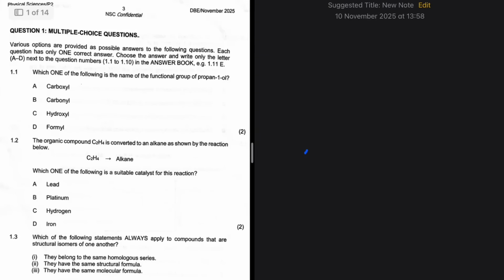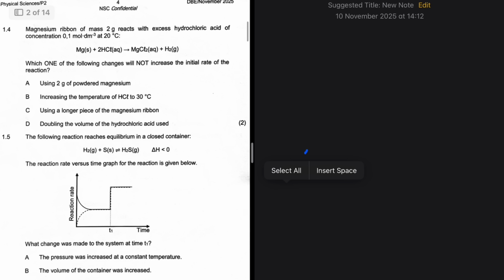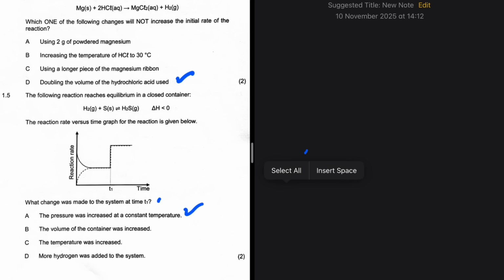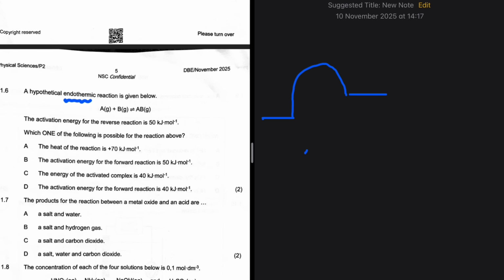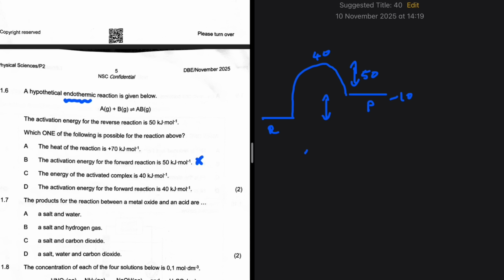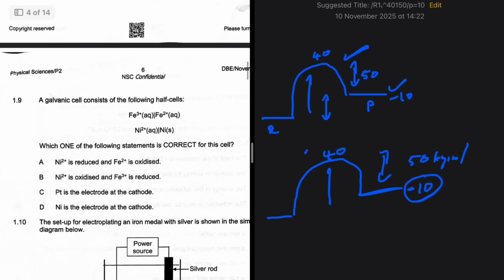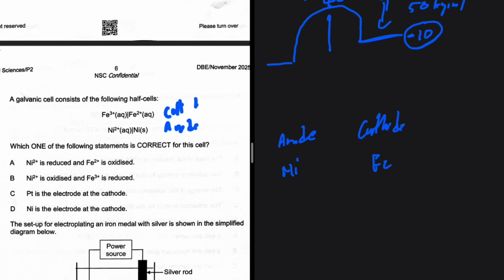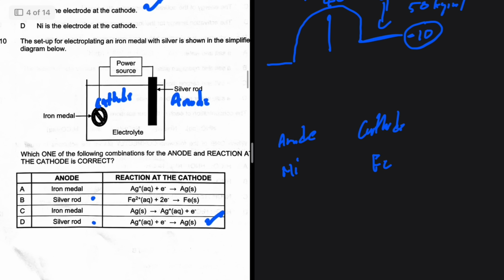Multiple Choice Grade 12 Physical Sciences P2 November 2025 Memo allpastpapers.com